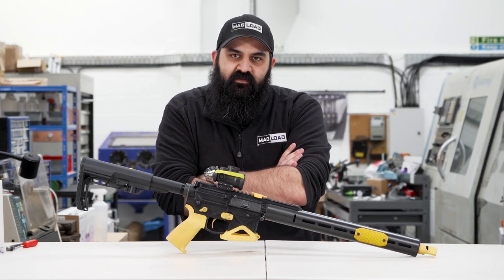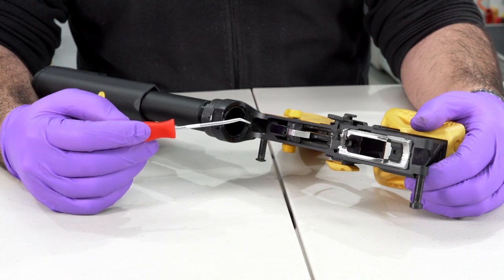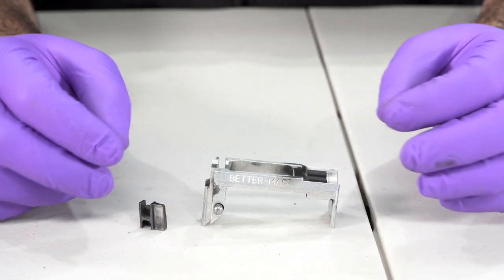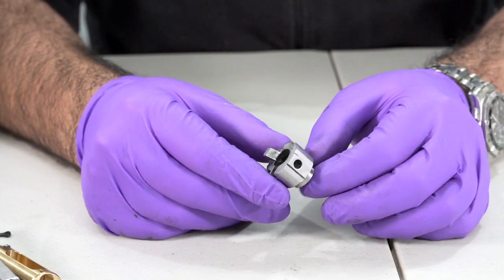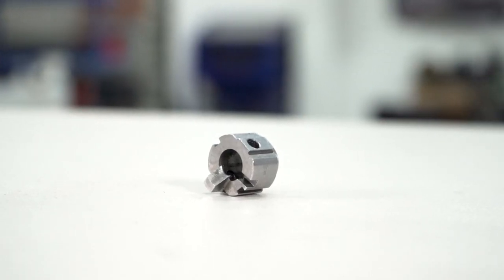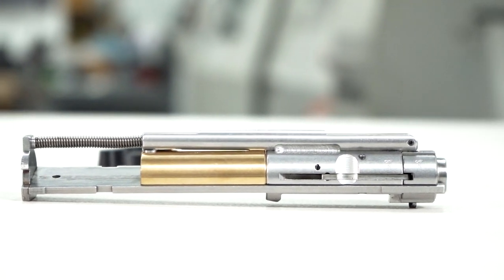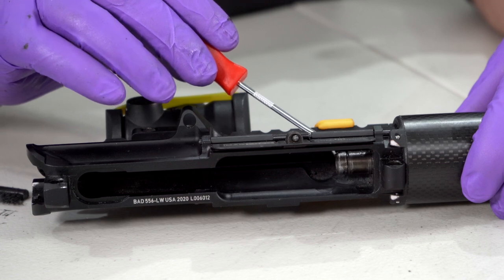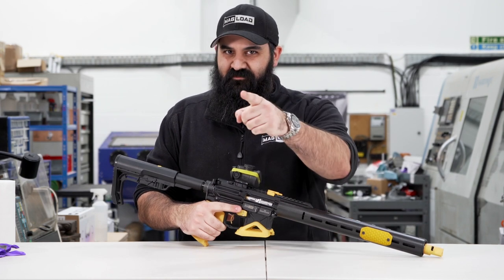How To Match Prep Your Rifle - Quick Cleaning And Inspection Guide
Keeping your rifle clean is key to the best match performance. Conners takes us through his match prep routine and shows us how to quickly clean and inspect your rifle. Enjoy!

- EnglishShooting.org

00:00​ Intro
00:43 Tools Required
01:24 Rifle Breakdown
02:24 Lower Inspection
03:56 Better-Mag Adapter Clean
06:57 BCG Disassembly
07:50 BCG Clean
12:37 BCG Reassembly
14:56 Upper Inspection
16:37 Better-Mag Adapter Reassembly
17:57 Upper & Lower Reassembly
18:41 Outro